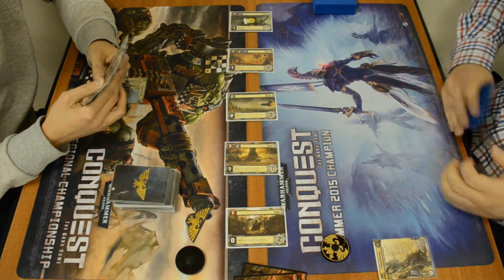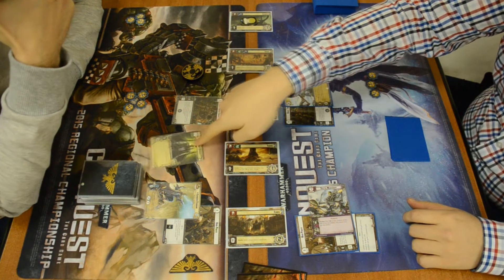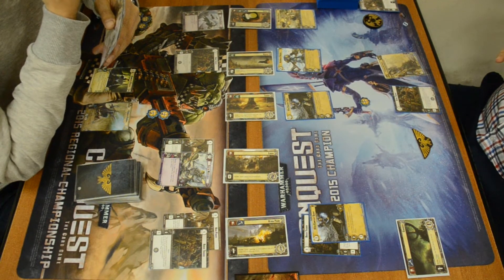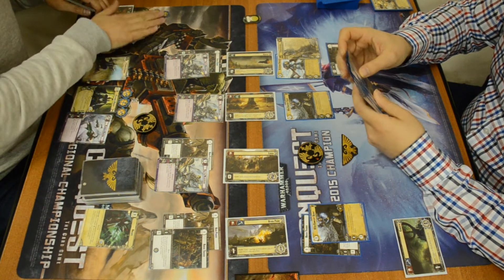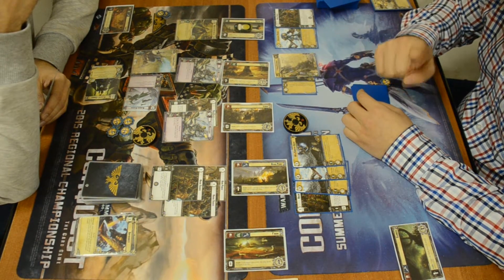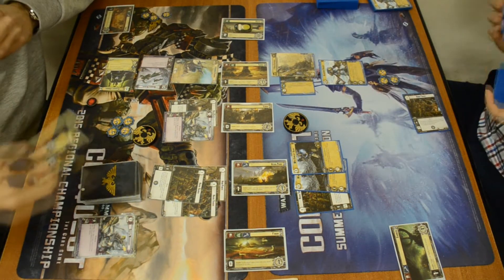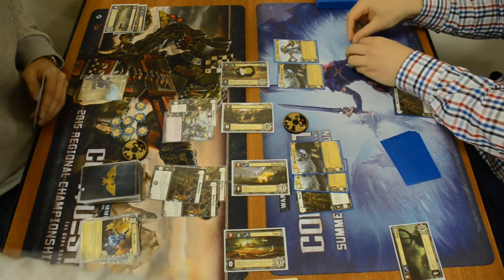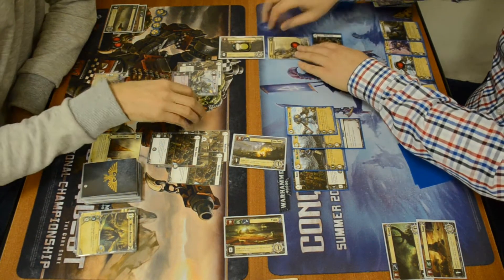Eldorath Starbane versus Ragnar Blackmane - Warhammer 40,000: Conquest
The Hive Tyrant commentates a game of Warhammer 40,000: Conquest!

This match features the Eldar Warlord Eldorath Starbane (player unknown), versus the Space Marines Warlord Ragnar Blackmane (played by Anton Elizarov).

Video style: post-game commentary
Card pool: The Warlord cycle

Footage courtesy of Anton Elizarov, captured during the 2015 Russian National Championship.